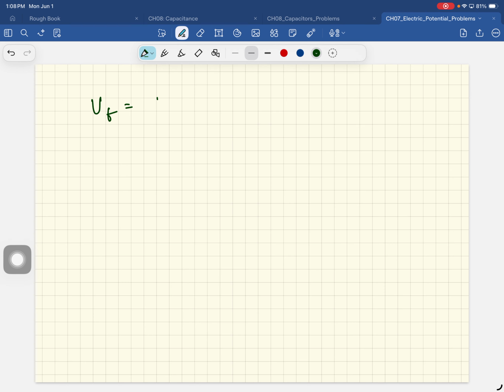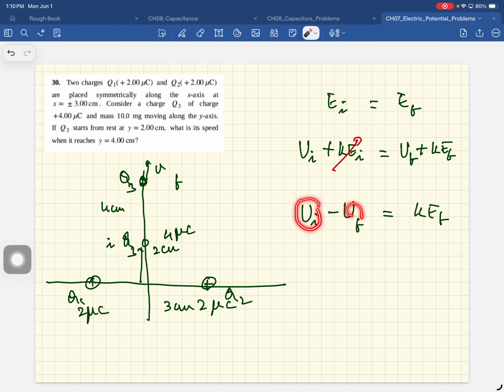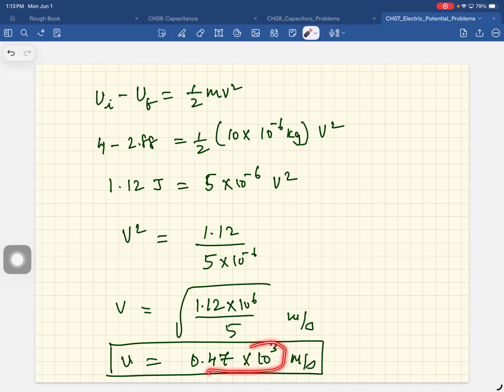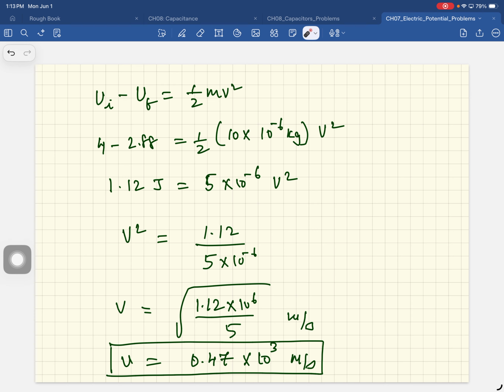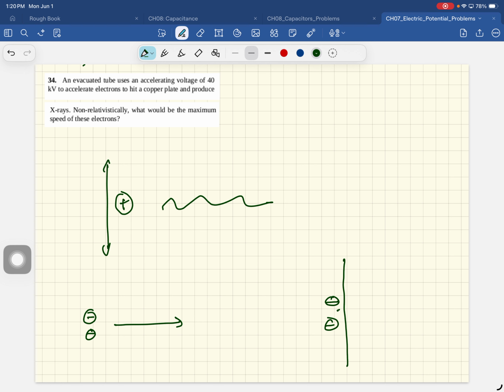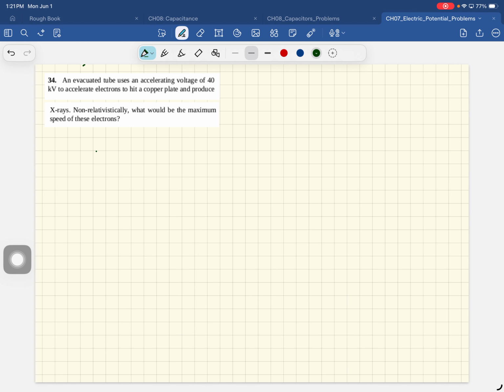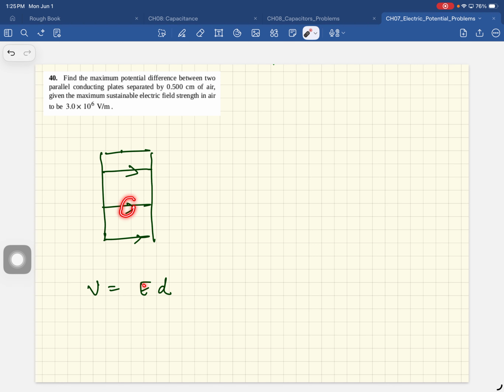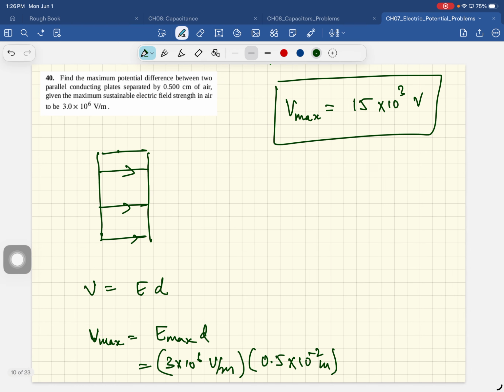PHY2049 CH07 Electric Potential Problems 6 1 26